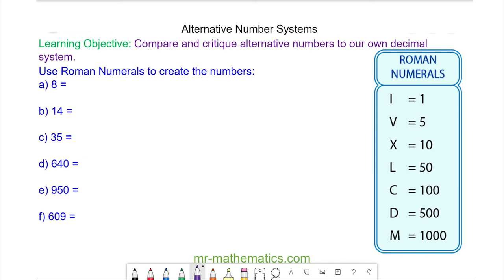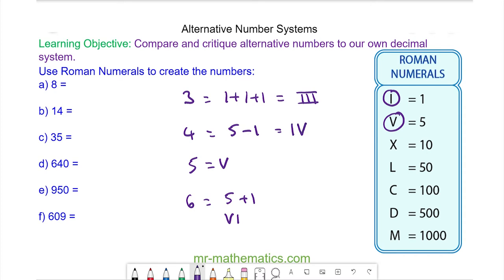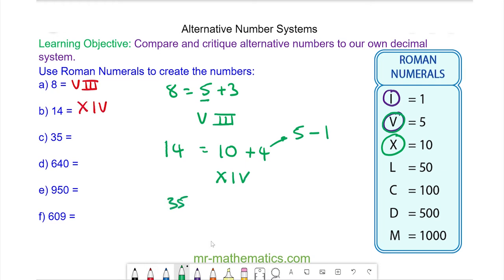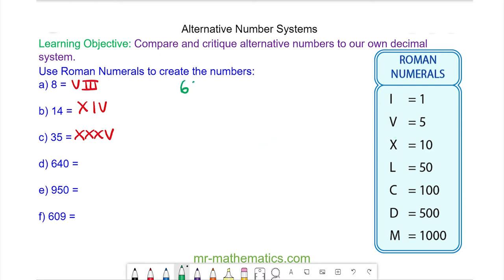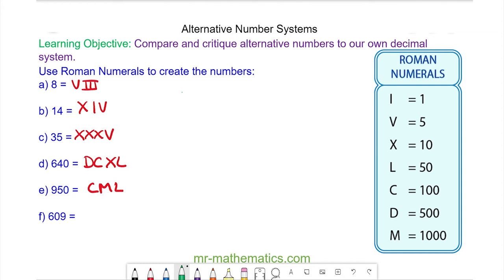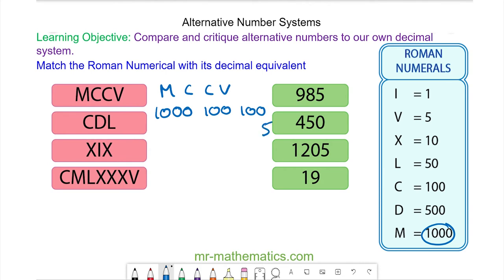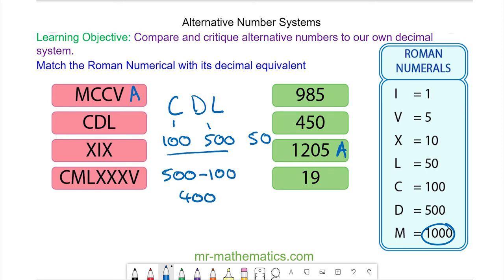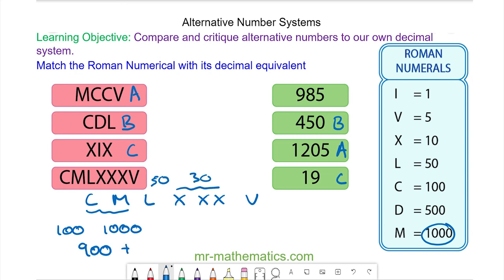Roman Numerals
The full lesson includes a starter, 2 mains, plenary and a worksheet.  Members of Mr Mathematics can download this